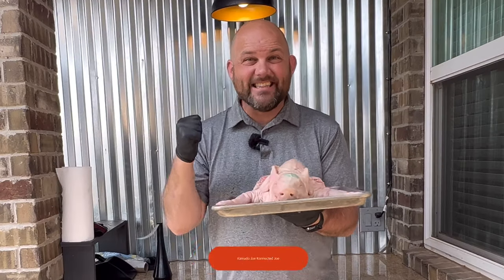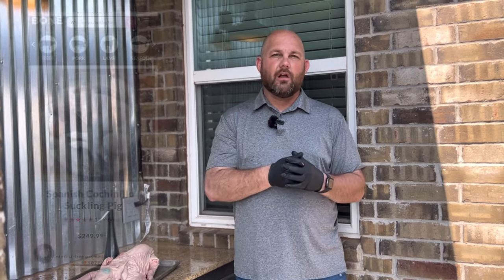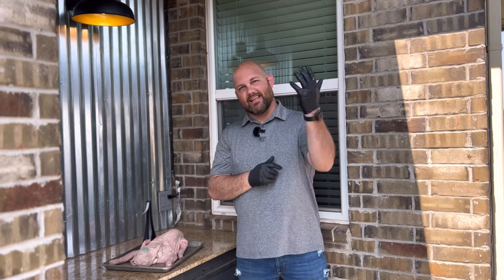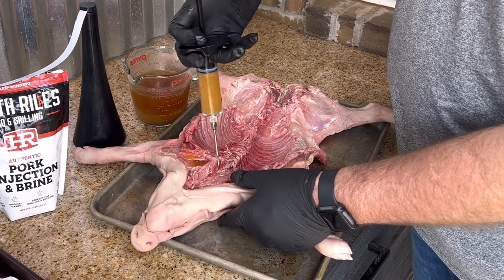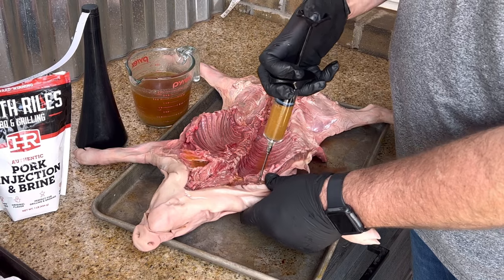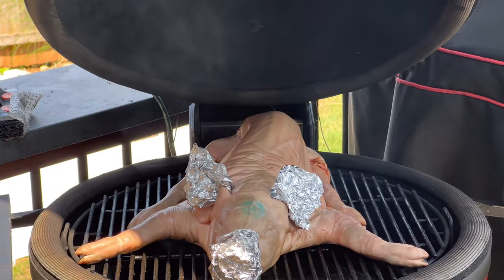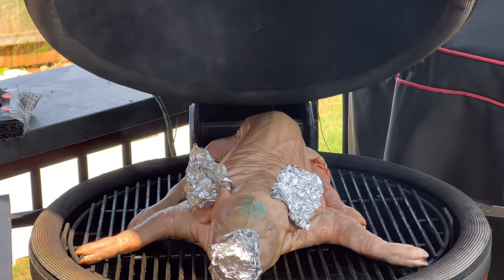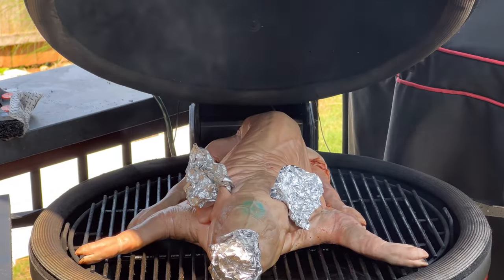Kamado Joe Smoked Suckling Pig: The Ultimate BBQ Showstopper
If you're looking for an amazing smoked suckling pig experience, look no further than Meat N Bone! They provided the pig for us to smoke on our Kamado Joe smoker, and the results were amazing! This Kamado Joe smoked suckling pig was the ultimate showstopper.

The smoked suckling pig was so tender and flavorful, it was truly an unforgettable meal. Team Meat N Bone thanks you for supporting small businesses like ours, and we can't wait to do business with you again in the future!

Suckling Pig Timeline:
00:00 Introduction
00:23 Meant N Bone Suckling Pig
02:15 Trimming, Injecting and Seasoning Suckling Pig
05:59 Setting Up Kamado Joe
08:20 Foiling Suckling Pig
10:32 Duck Fat Spray on Suckling Pig
12:57 Slicing Open Suckling Pig
14:41 Tasting Suckling Pig
16:34 10K Subscriber Giveaway

🔥 BBQ Grills 🔥
1. Kettle Joe
2. Kamado Joe Classic
3. Joe Jr
4. KJ Big Joe 3
6. Konnected Joe - Coming Soon

🔥 BBQ Rubs, Sauces and Ingredients 🔥
1. Wagyu Beef Tallow: 15BARTLOWS (15%off)
2. My BBQ Rub coming soon

🔥 BBQ Fuel🔥
1. Jealous Devil Jax
2.Kamado Joe

🔥 BBQ Accessories & Stuff🔥
1. Soapstone
2. BBQ Prep Tub
4. BBQ Table
5. Inkbird Sous Vide
6. Igloo Cooler
7. Charcoal Chimney
8. Loof Lighter
9. BBQ Tub
14. Nitrile Gloves
15. BBQ Gloves
16. Grill Grates
18. Cutting Board Code: (bartlowsbbq15)

21. Kamado Joe JR Cart

Soundstripe Info

INTRO 1
Life On The Highway
Kristian Leo
Written By
Sander Kalmeijer
Performed By
Kristian Leo
Produced By
Kristian Leo

INTRO 2
My Own Road
Andy Ellison
Written By
Andy Ellison
Performed By
Andy Ellison
Produced By
Andy Ellison